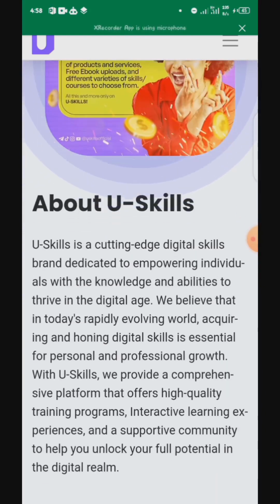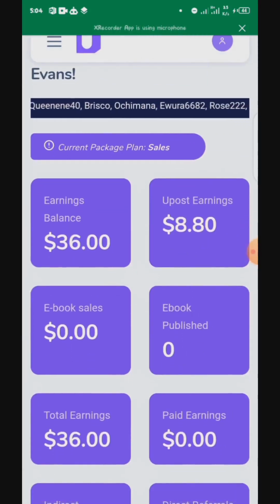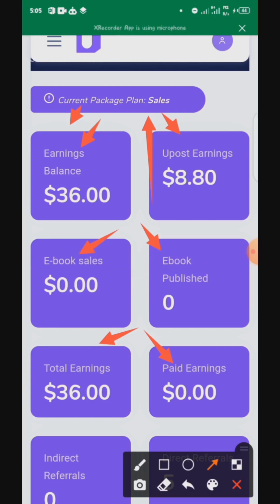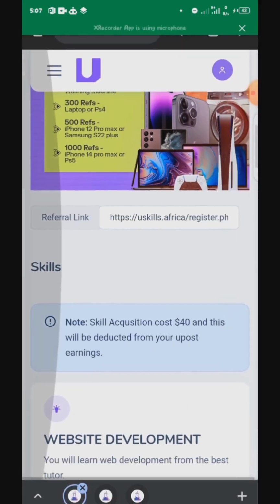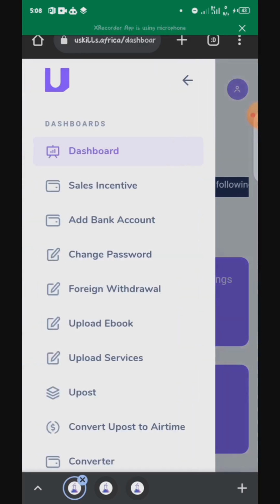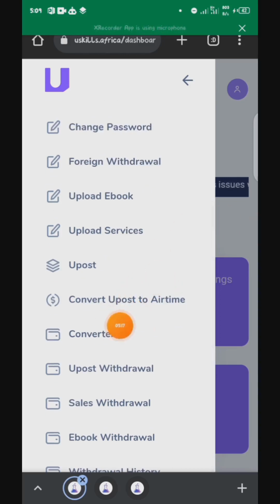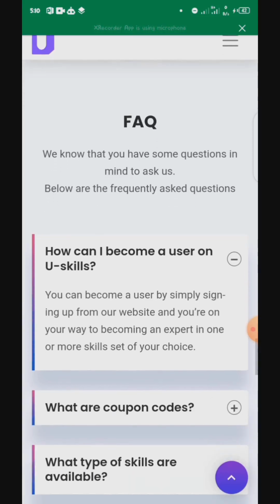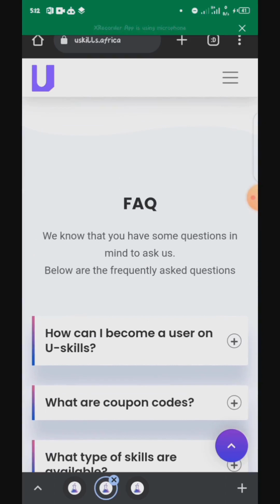USKILLS REVIEW: HOW DOES USKILLS WORKS - FULL TUTORIAL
Click here for more info to get started

U-Skills is an online platform that equip young adults with advanced modern day skilLs and also enhance your earning potential
Here I explain everything about U-SKILLS walking you through the platform. U-SKILLS, a newly lunched platform aim at empowering you with high income skills and helping make more money. This platform helps you make money in dollar and in your local currency anywhere across Africa.

If you have been looking for a how to make lots of money in this period and you could learn an high income skills workout spending bucks then uskills.africa is your best shot with a one time registration fee you could be on your way to financial freedom.

EARNING STRUCTURE
📍When you register you get a welcome of $6 (N3,000)
📍When you Engage on U-POST you get $1.4 (N700)
📍When you engage on TikTok/Instagram challenge you earn $4 once a week (N2,000)
📍When you invite someone you earn $7.2 (N3,600)
📍When the person you invite, invite someone you earn $0.4 (N200)
📍You make money once you publish ebooks on platform
📍You also Earn passively through other features Like E-commerce and Incentives once Qualified.
📍Withdrawal is on Sunday and Wednesday with a minimum of $14 (N7,000)
📍Withdrawals for UPOST is 2nd of every month with a minimum of ($40)

📍REG FEE IS 4,500 ($9)
Ready to book a slot now type INTERESTED IN U-SKILL in my DM.

IGNORE!